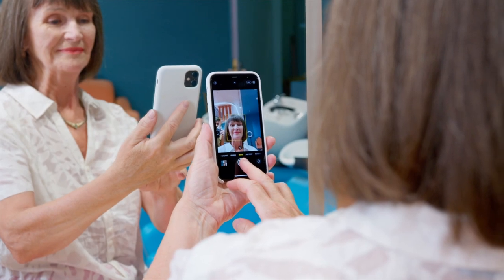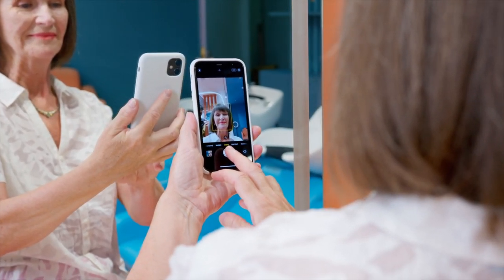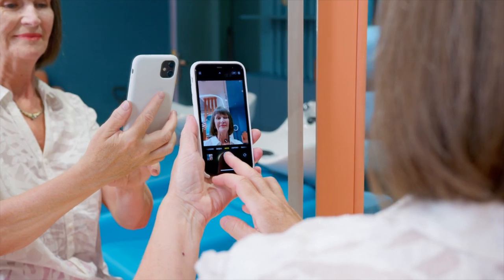Post This Type of Content to Stand Out and Succeed as an Artist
Looking to stand out as an artist? Look no further than Post This Type of Content!

In this video, we'll show you how to post content that will help you stand out as an artist. From marketing your content to creating unique and engaging content, Post This Type of Content is your guide to becoming a successful artist.

So what are you waiting for? Post This Type of Content and start seeing your amazing work shine through to a wider audience!

▬ Video Content  ▬▬▬▬▬▬▬▬▬▬
0:00 - Intro
1:08 - Looking at the social media platform
1:44 - Facebook Live was the newest feature
2:32 - The best content for Instagram right now
3:11 - What are you good at?
3:50 - Good at writing
4:27 - Good with video
4:42 - Good with audio
5:48 - How I distribute content
6:39 - Summary

Connect with Sergio!

⚡️Simplify Your Marketing, Sell More Art, Grow Your Art Business, and Spend More Time Creating.